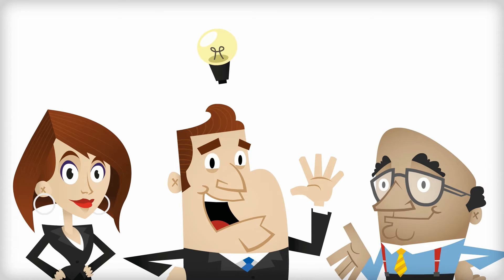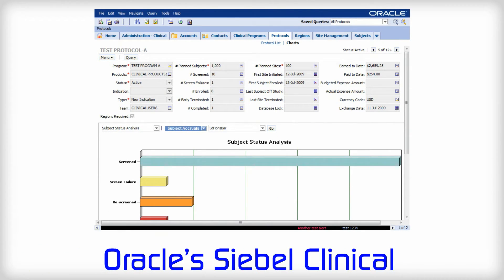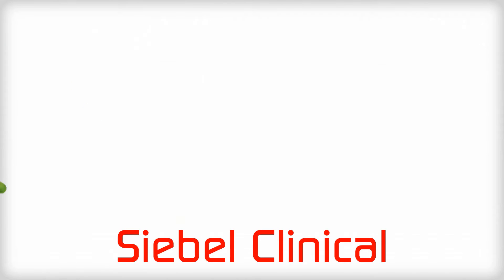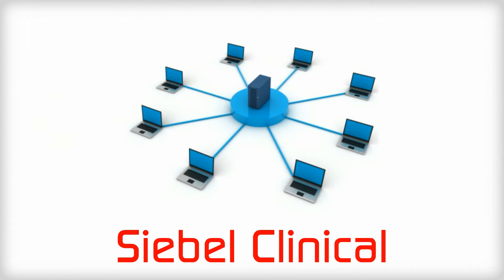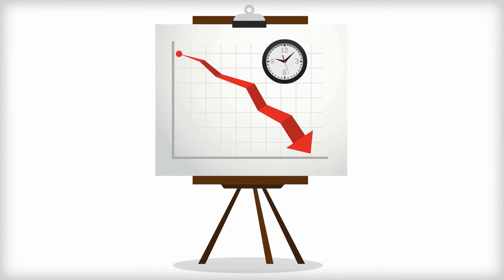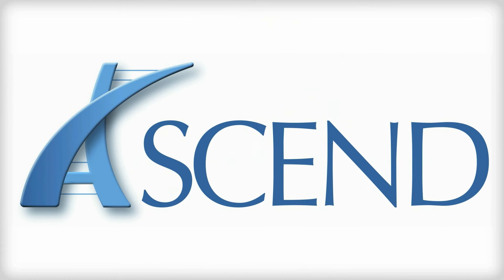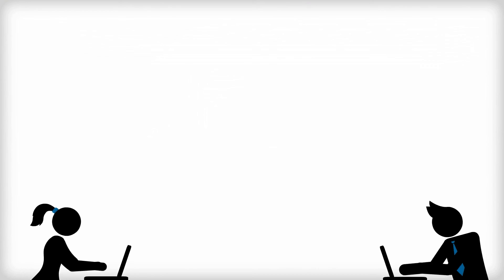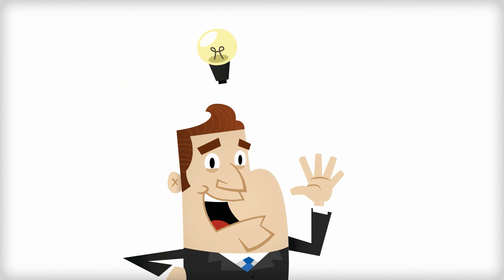Siebel Clinical Trial Management System Implementations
Learn about Oracle Siebel CTMS implementations. --

Implementing Siebel Clinical, Oracle's clinical trial management system (CTMS) doesn't have to take very long or be difficult. Watch this video to learn about BioPharm's unique CTMS implementation methods.